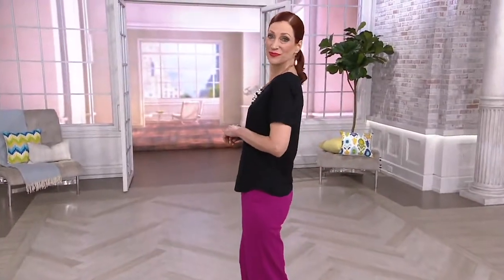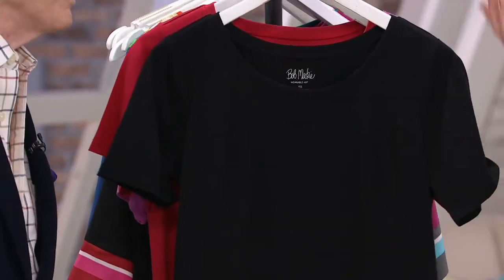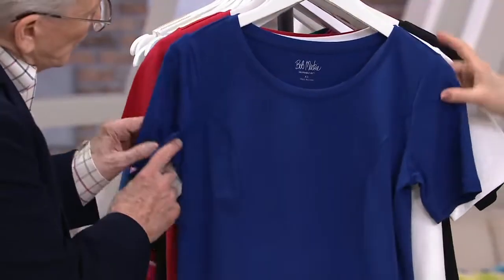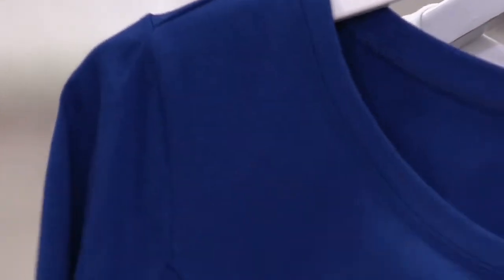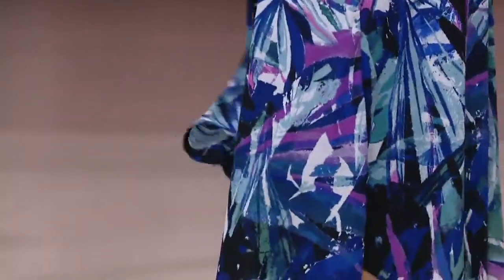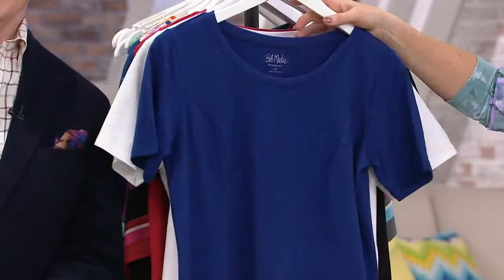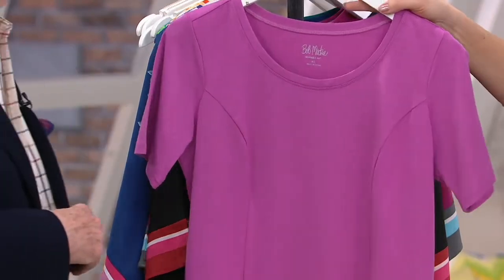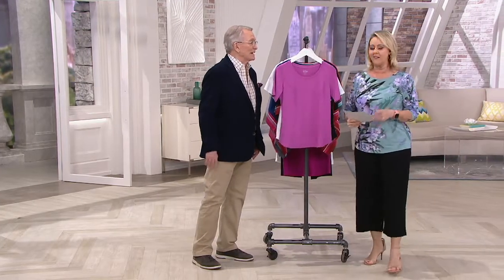Bob Mackie Essentials Scoopneck Tee on QVC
Bob Mackie Essentials Scoopneck Tee

More than just an essentially soft comfy knit tee, this piece uses princess seams to offer a fabulous fit. From Bob Mackie.